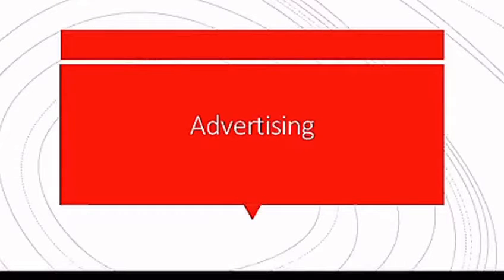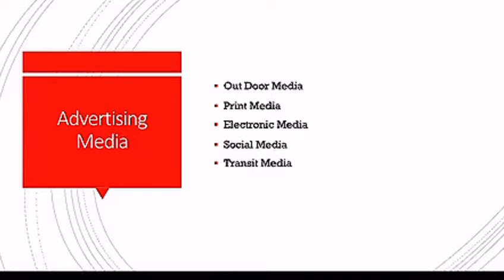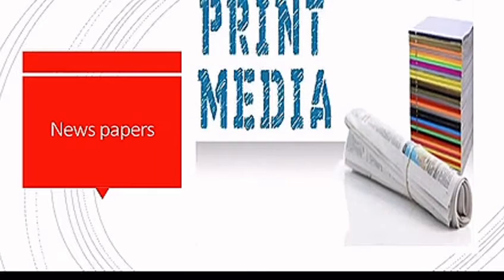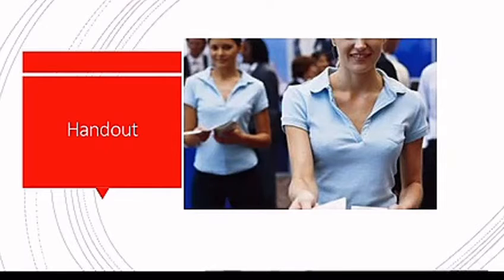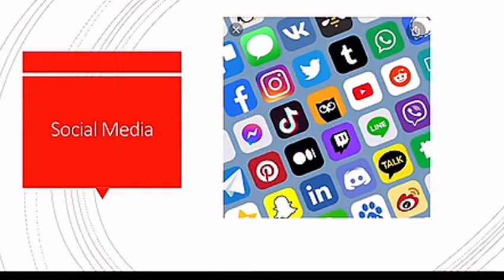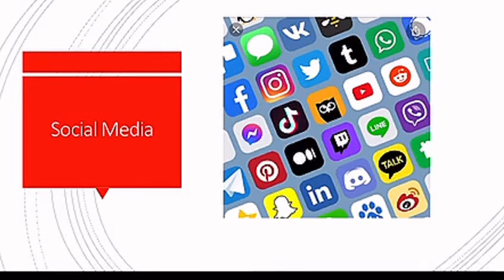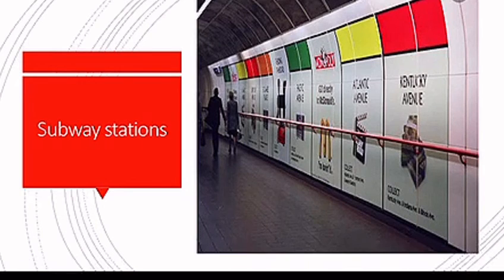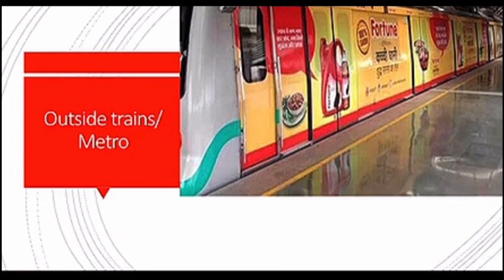Advertising - Business Studies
Ms. Durr-e-Najaf has done M-phill in Leadership & management and has a vast experience in the field of teaching Marketing, Leadership, Management, Business studies Business communication, Advertising in Pakistan as well as in Europe.
She has been imparting knowledge to the students of MBA and BBA for more than 2 decades.
She has a unique and explicit way of teaching And elaborating different concepts and topics.  She, being a topper, has had the privilege to start this journey of teaching from teen age when she was herself a student of MBA. This opportunity was given to her by the Dean of the university and that’s how she adapted this noble profession of teaching.